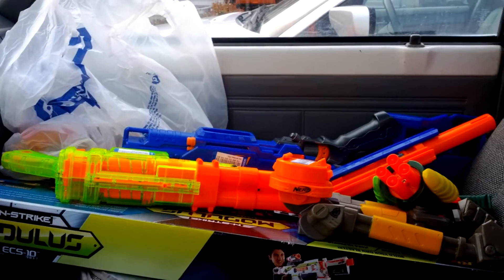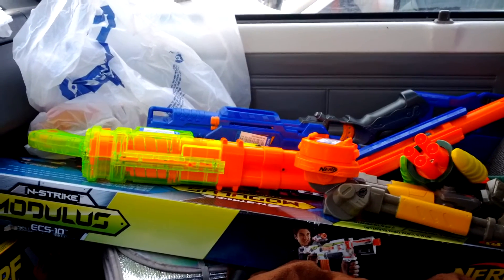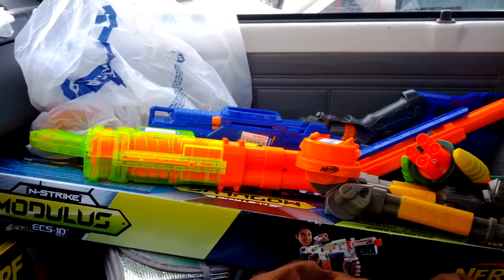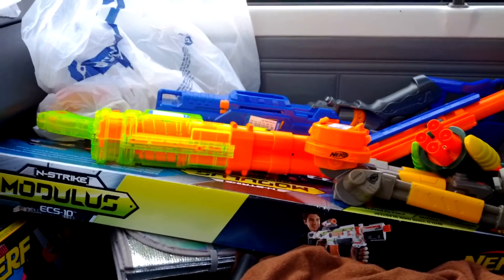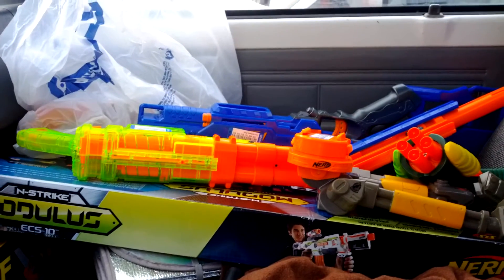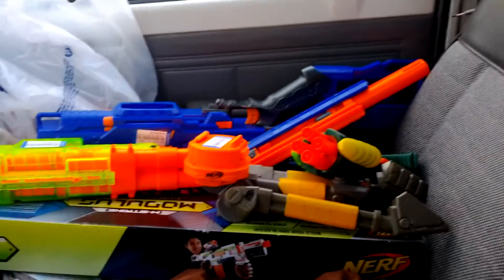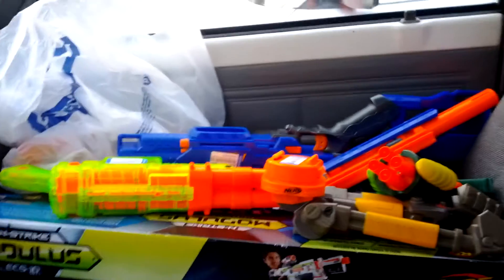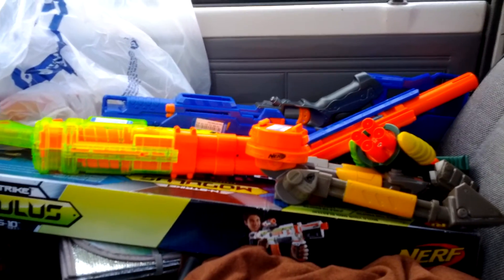Today's video summary [nd 1604.12]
All the nerfy stuff I decided to buy April 12th.  Totaled $22 and change.

I did consider editing all four 4/12 videos into one, but much more likely I'll work on that in the future.